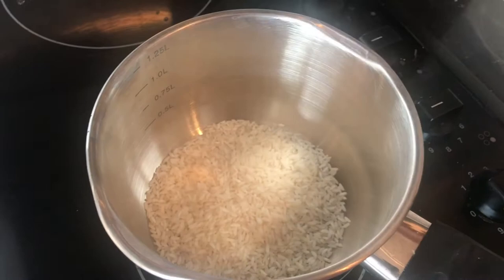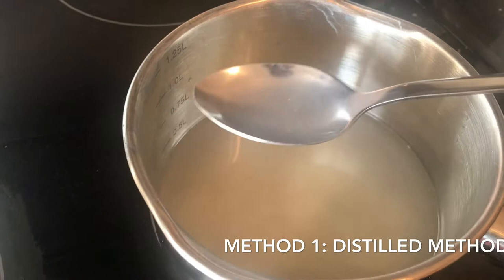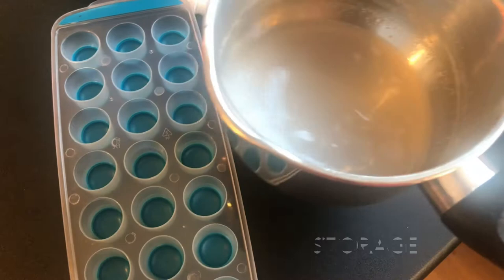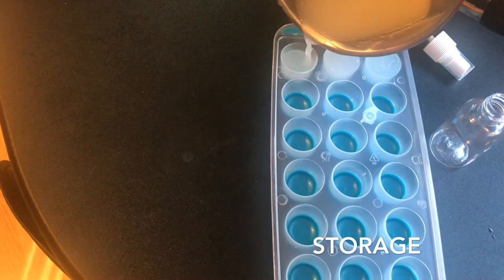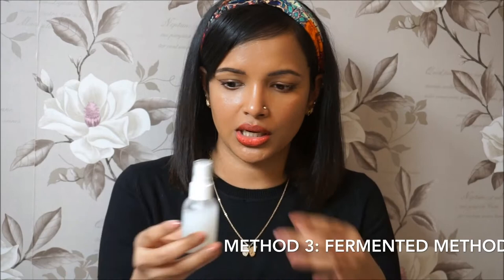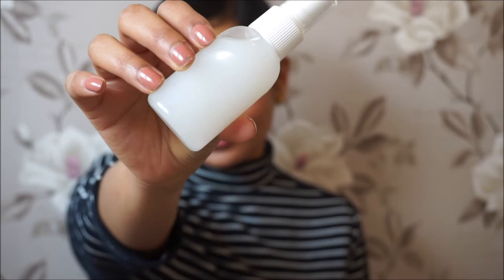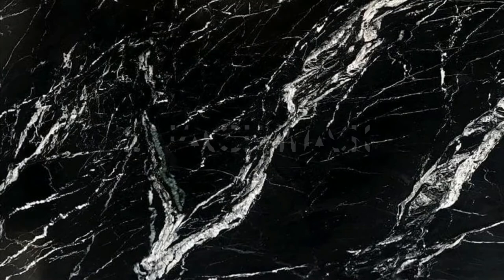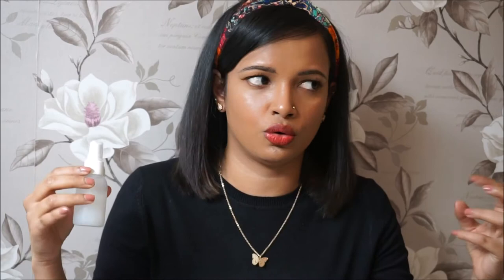Get Glowing Skin and Healthy Hair Naturally ll Rice Water ll Nancy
Hello everyone,
Hope you all enjoyed this video. If you use rice water in your skin and hair care do let me know.